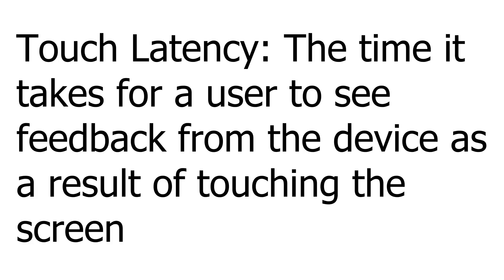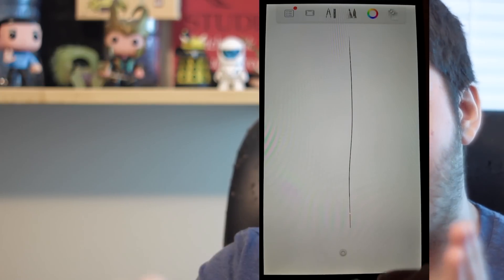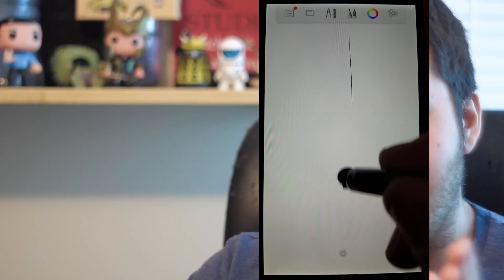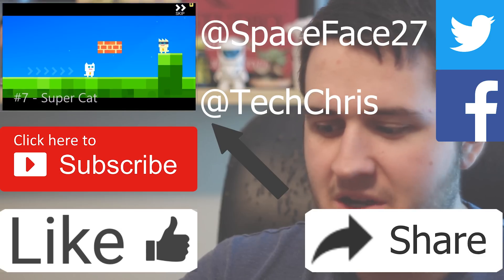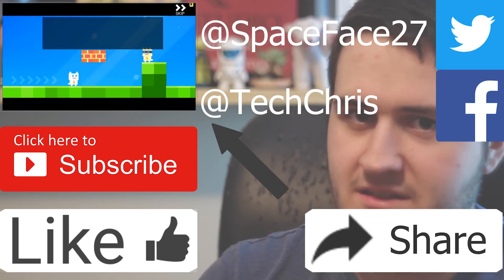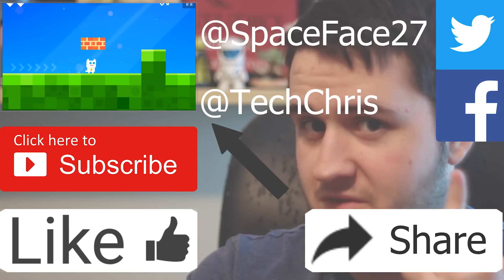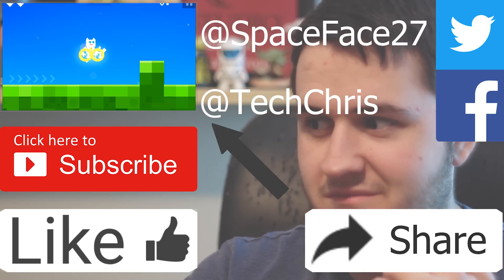Touch Latency Comparison || Nexus 4, Nexus 5 (6.0.1 + 7.1), Nexus 6, and iPhone 7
Investigating the differences in touch latency between several devices, and Android 6 vs 7.1.